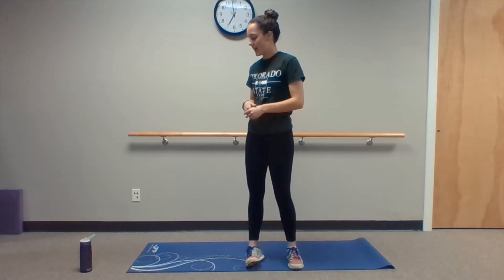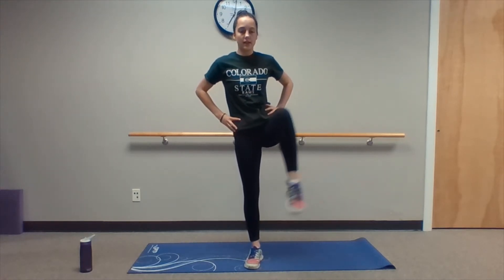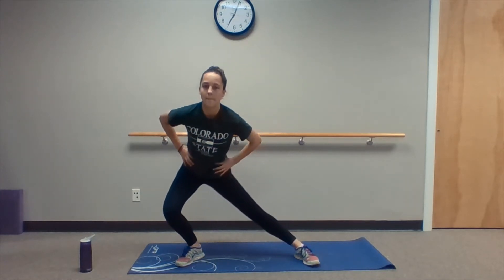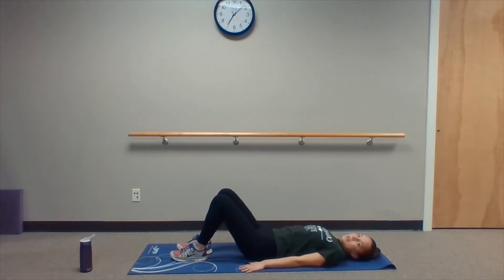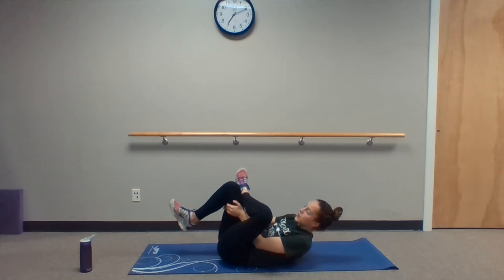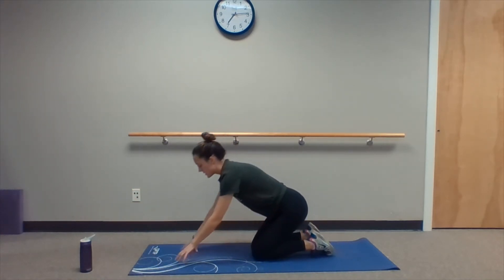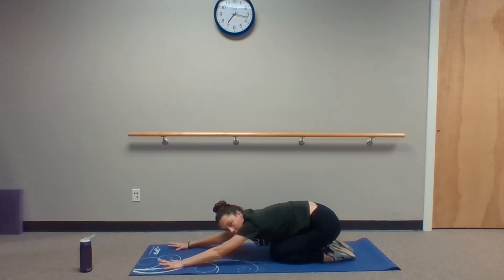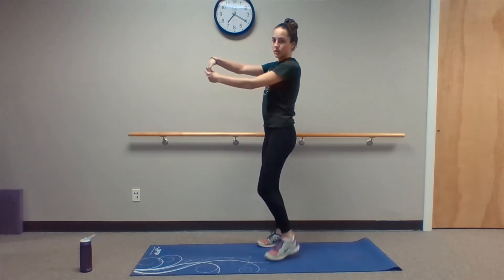Margaret W. Warm Up #3